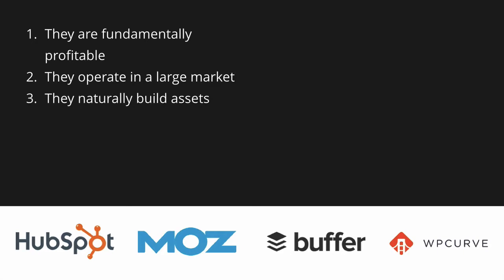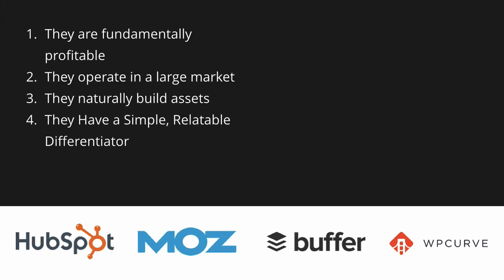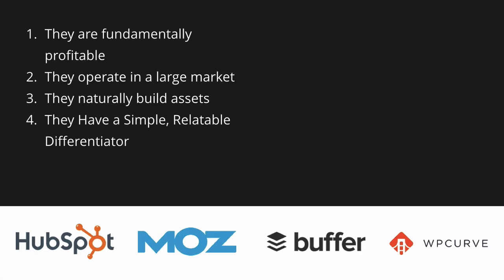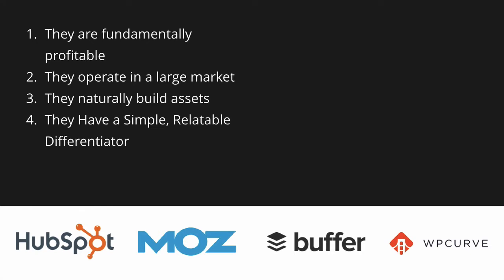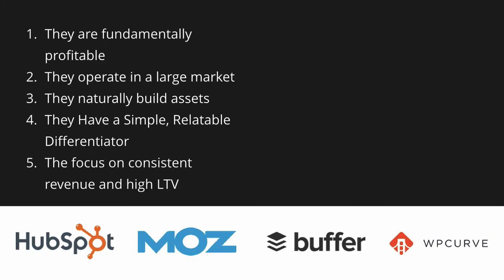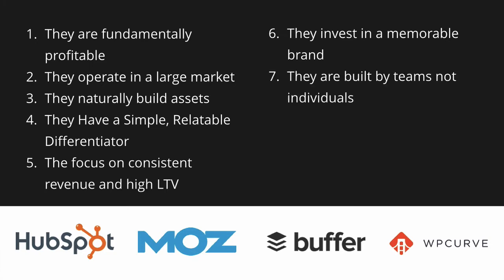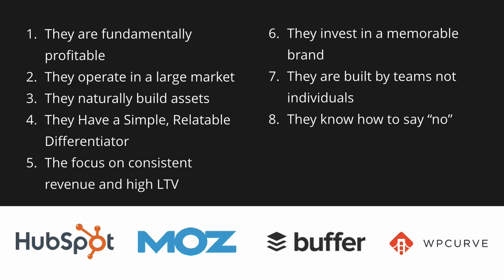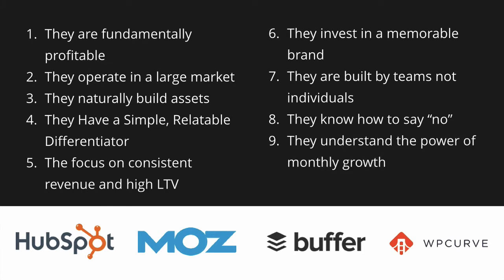Content Machine Course Module 2 - Characteristics of a Great Business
Content Machine Course with Dan Norris Module 2 - Characteristics of a Great Business.